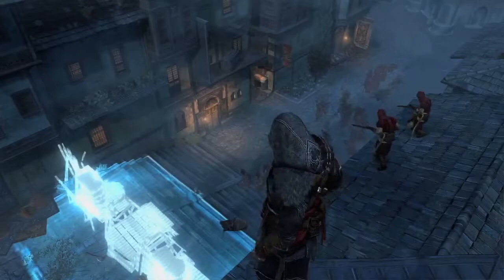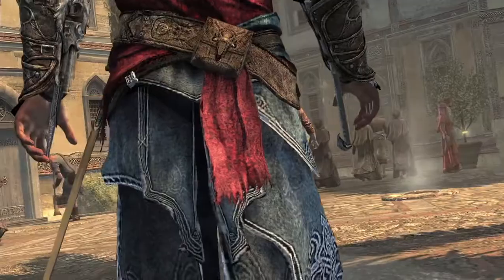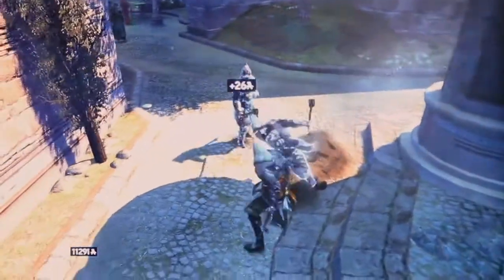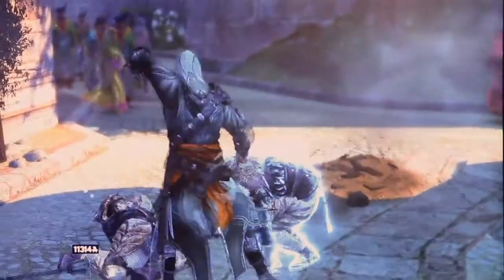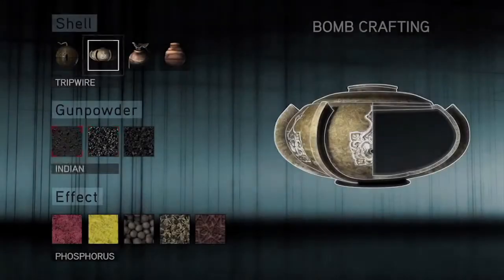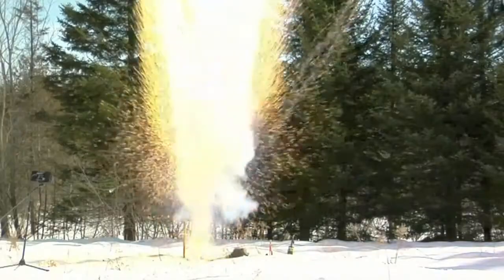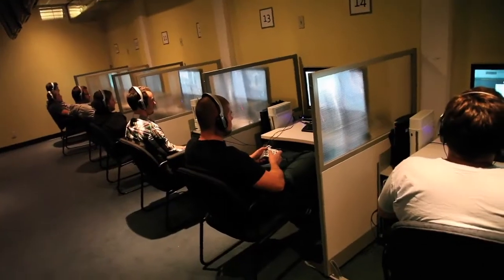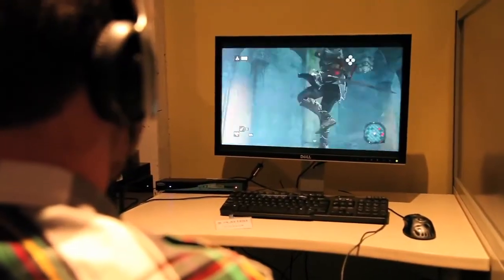Assassin's Creed: Revelations "Tools of an Assassin" Dev Diary Trailer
In Assassin's Creed Revelations, master assassin Ezio Auditore walks in the footsteps of his legendary mentor, Altaïr, on a journey of discovery and revelation. It is a perilous path -- one that will take Ezio to Constantinople, the heart of the Ottoman Empire, where a growing army of Templars threatens to destabilise the region.